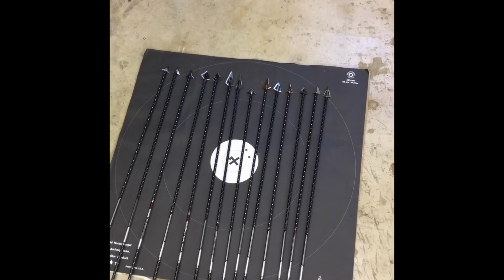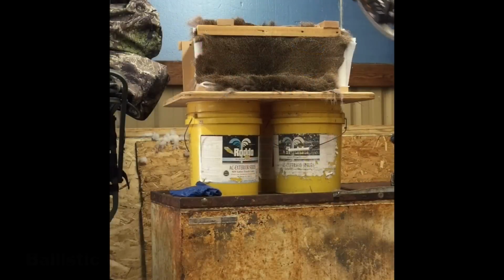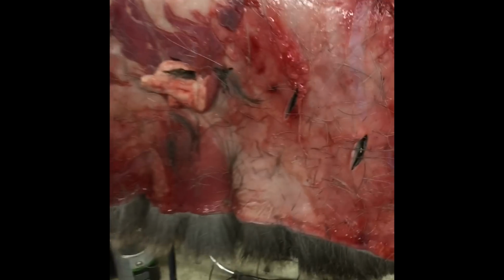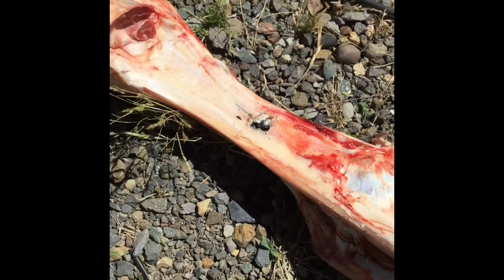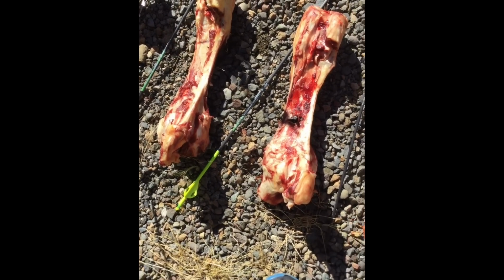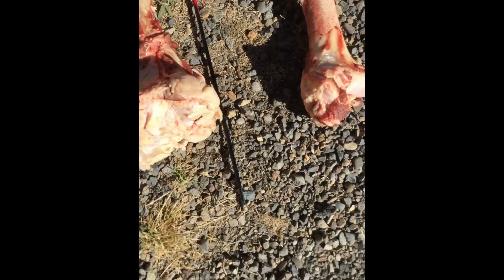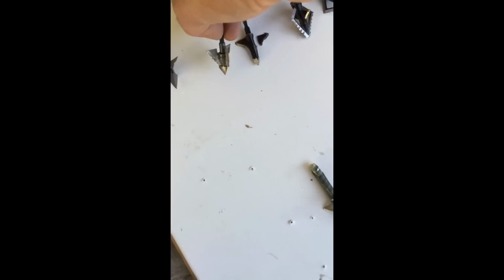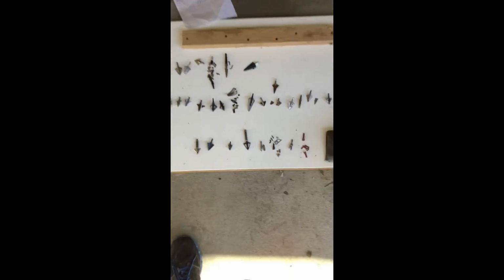29 different broadheads tested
All broadheads were tested in 3 different tests, long range shoot ability, ballistic gel penetration and then durability against large bone. In order to keep the video as short as we could the long range shooting was not shown. All the heads flew well other than the VPA 2 blade which flew high and left multiple times. I hope you enjoy the video, this test was done so that you can see how these heads do in multiple tests and make your own decision on what head will work best for you. we have done our best to keep thing as consistent as possible on the limited budget we had.